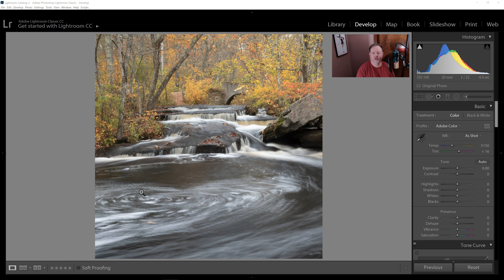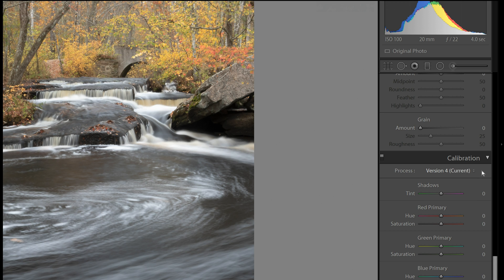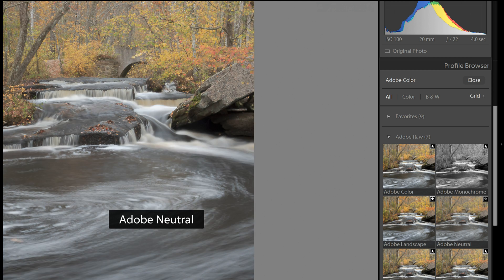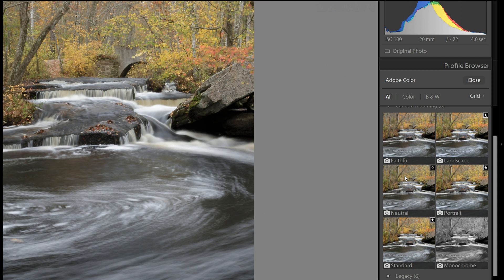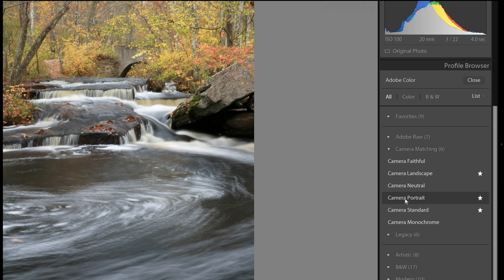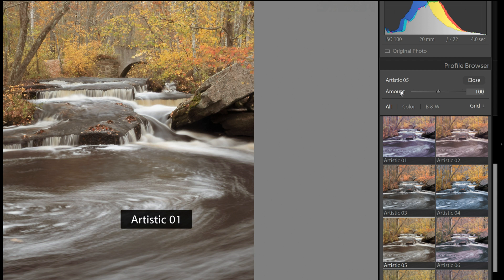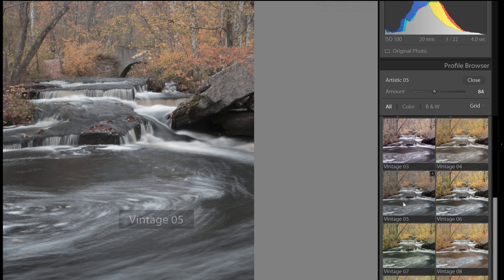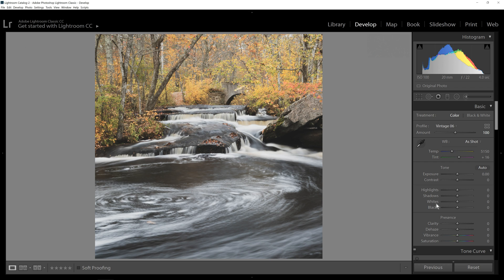How to Use Lightroom Classic CC 7.3 2018 Color Profiles